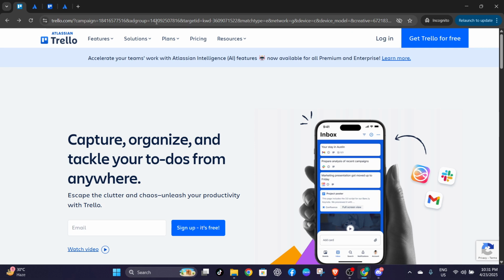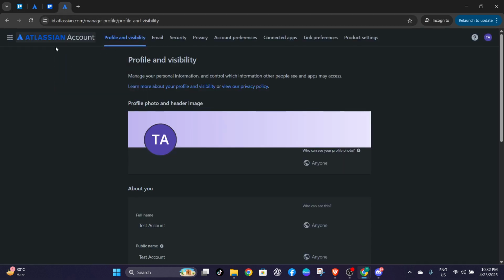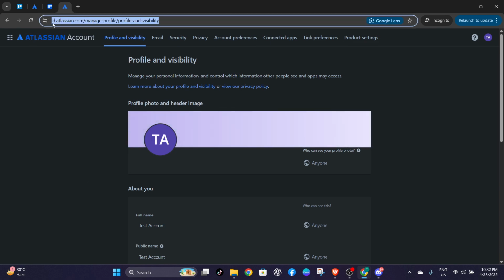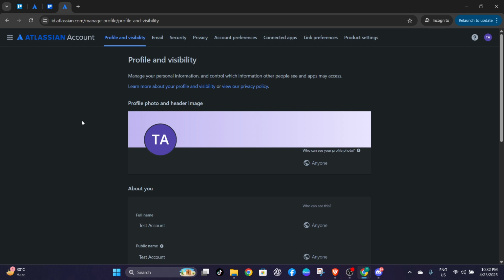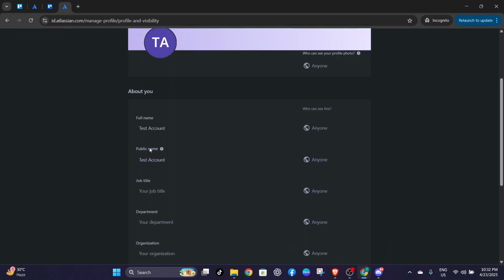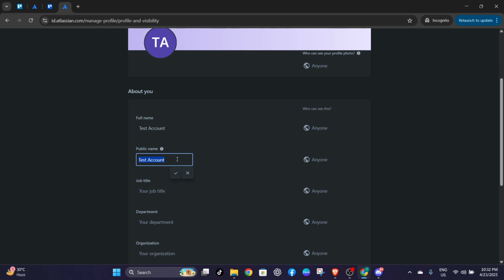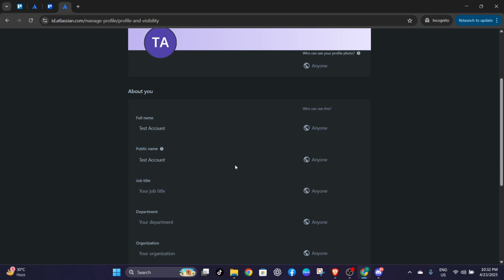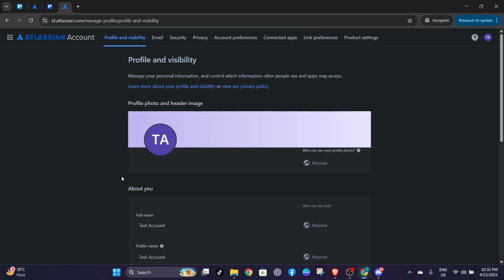How To Change Trello Username [2025 Full Guide]